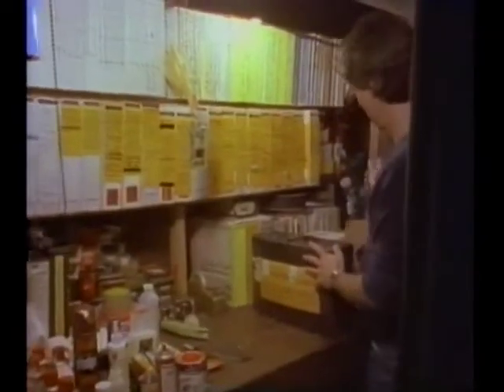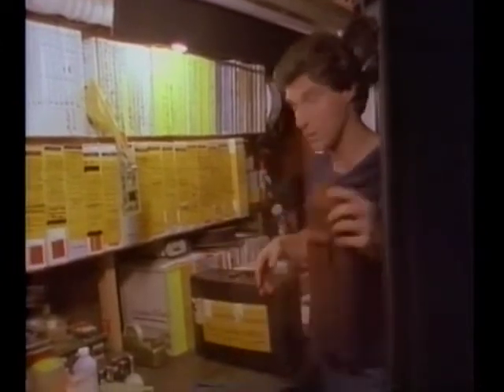CREATING MUSIC AND SOUND EFFECTS- FROM THE VAULT.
FROM THE VAULT: HOW  I CREATE  ORIGINAL MUSIC AND SOUND EFFECTS IN  MY STUDIO